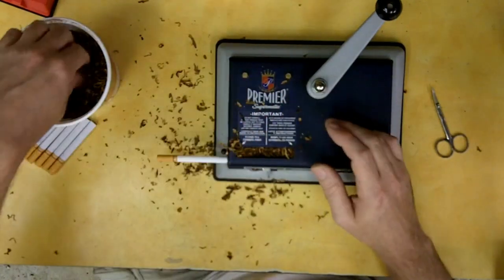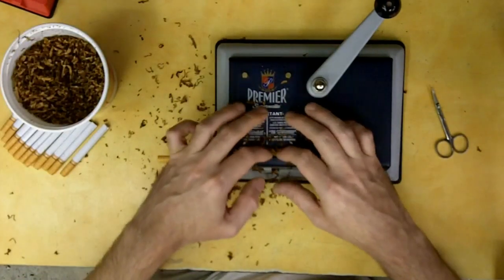Part 2-2 How to Make Cigarettes with Premier Supermatic.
How to make your own cigarettes with a Premier Supermatic and save money.